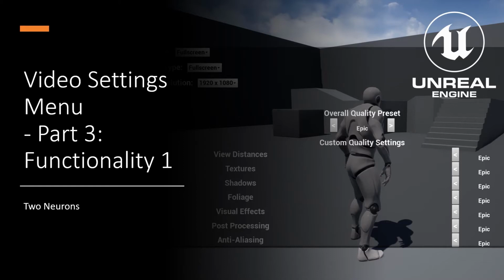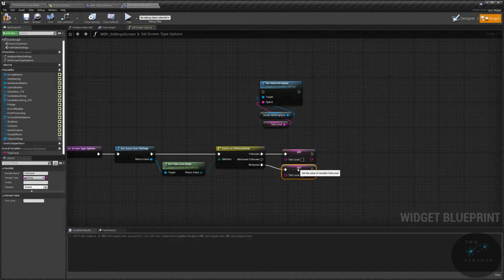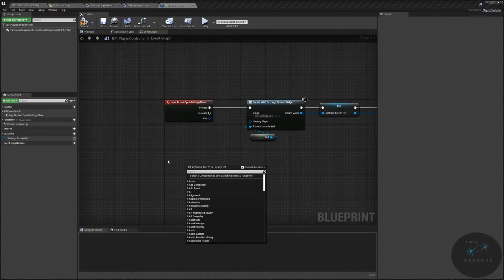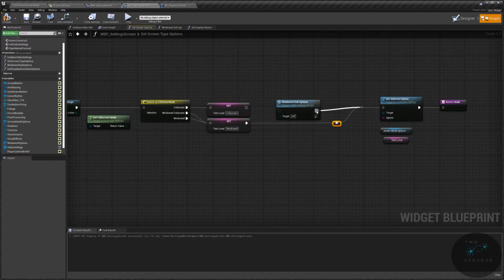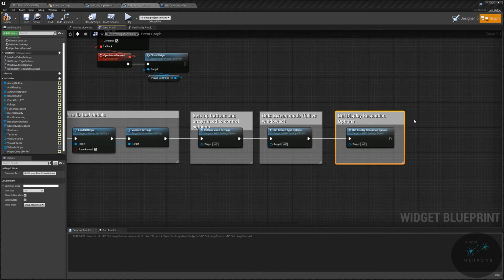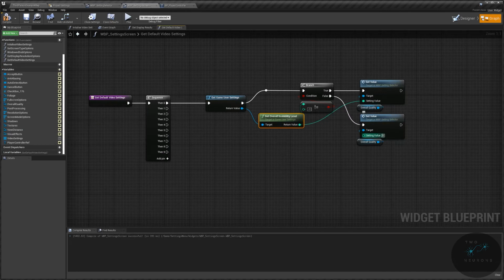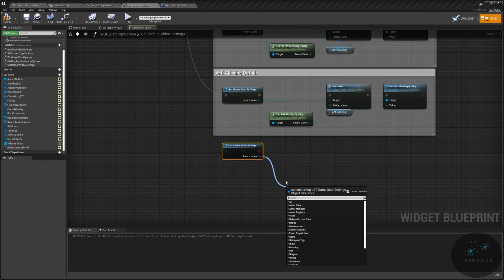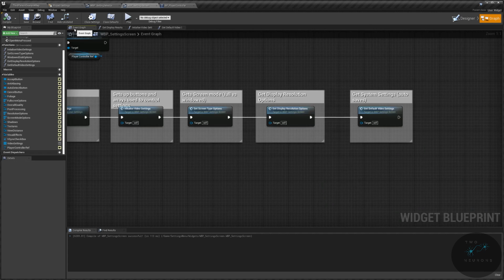03 Setting Menu Functionality Part 1 [UE4 - BP]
In this series of four videos we will make a Video Settings Menu. A menu where players can change the video quality, resolution, and window type. In this video, we will begin setting up the functionality of the widget. This functionality will autofil the player's default/current settings.

Intro - 0:00
Get Player Settings - 0:37
Get Screen Mode - 2:29
Opening and closing Widget with Listen for Input Action - 7:45
Commenting - 12:04
Get display resolution - 12:54
Setting Values (Setting Selector Widget) - 19:08
Setting values (Main widget; start) - 20:27
Setting Values (Main Widget; resume) - 28:27
Debugging - 32:07
Outro -33:35